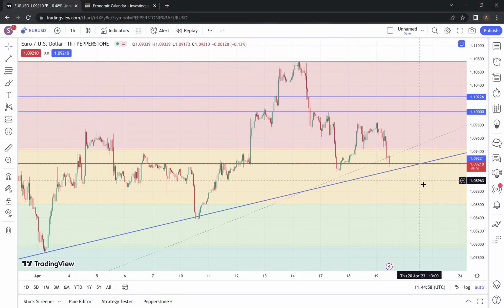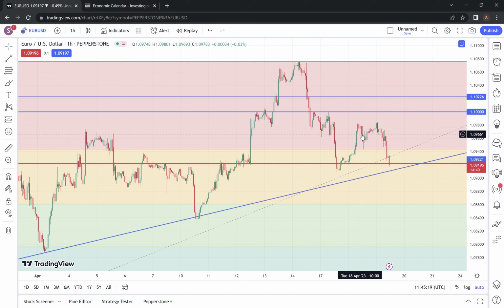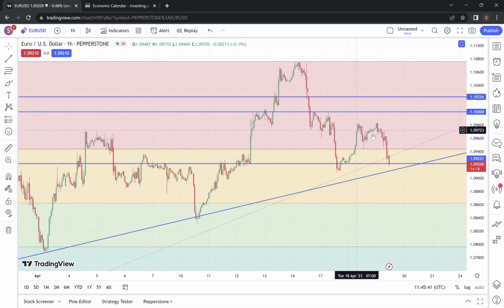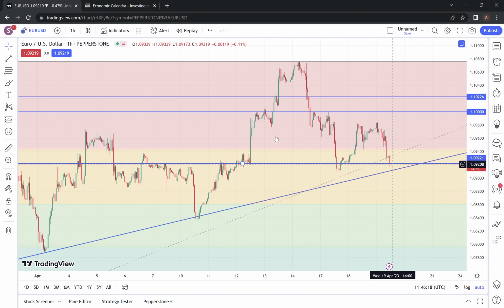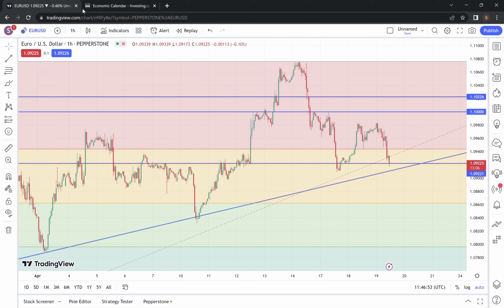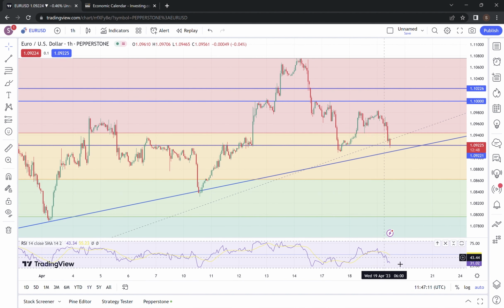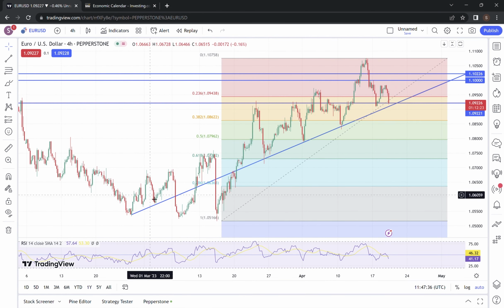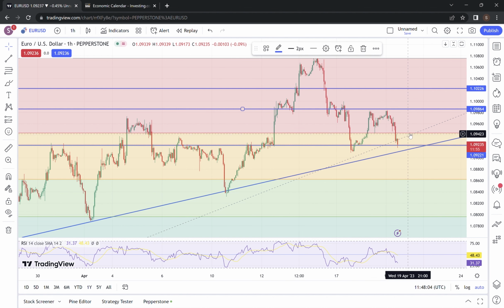Get Ready! Our EURUSD Trade Setup for 19th April Is Here!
In this video, I'll be describing a EURUSD trade setup for the 19th of April. I hope this can help you make some money with your trading!

If you're looking for a trade setup for the EURUSD currency pair, then look no further! I've created a detailed trade setup that will help you make money with your trading. This trade setup is based on technical indicators and will allow you to make a profit with minimal risk. So if you're looking for a reliable way to make money with your trading, then check out this trade setup!